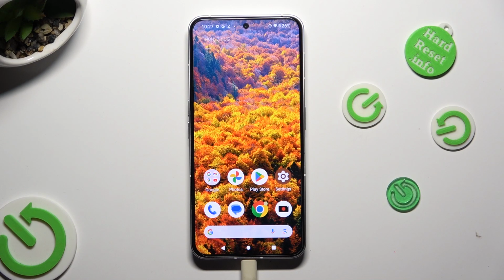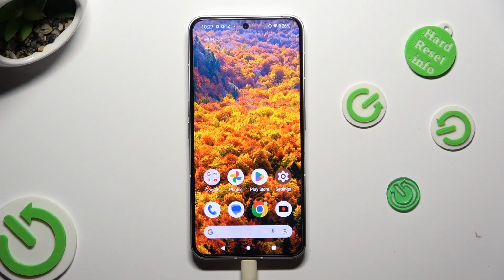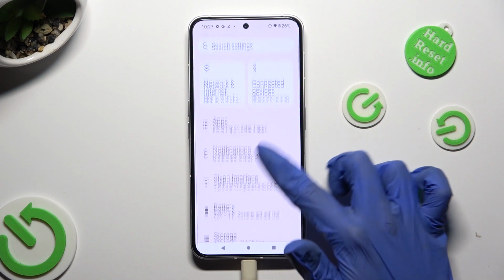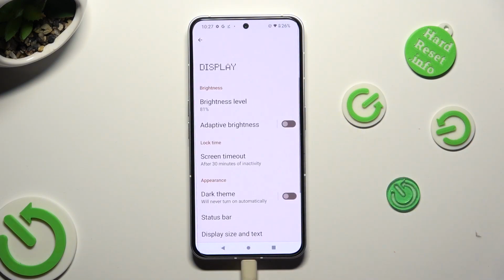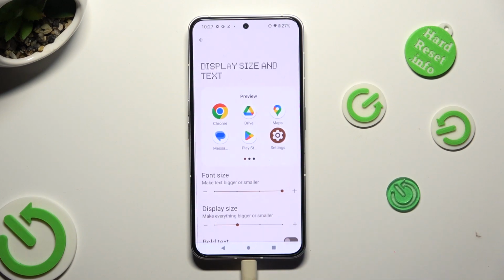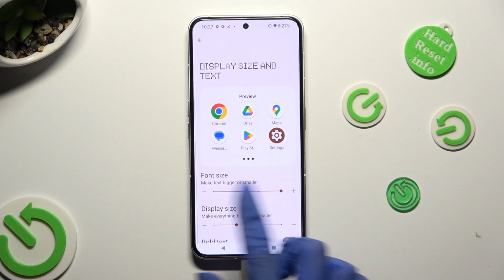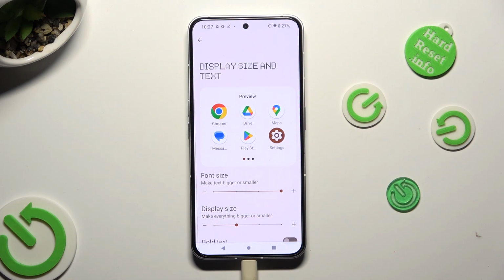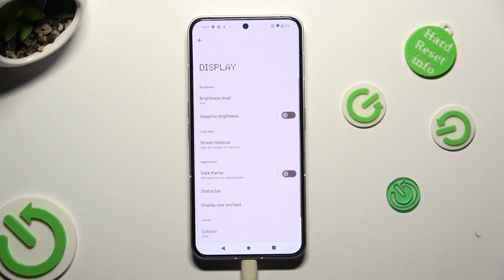How to Adjust the System Font Size on a NOTHING Phone (2)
Discover how to tailor the interface font size to your liking on your NOTHING Phone (2) in this step-by-step tutorial. Whether you prefer larger text for easier reading or a more compact look for additional screen space, we'll show you how to adjust the font size to suit your preferences. Join us as we explore the device settings and walk you through the process of changing the interface font size to enhance your user experience. Watch now to make your NOTHING Phone (2) truly yours!

How to increase the interface text size on a NOTHING Phone (2)? How to decrease the system font size on a NOTHING Phone (2)? How to change the size of the system font on a NOTHING Phone (2)?